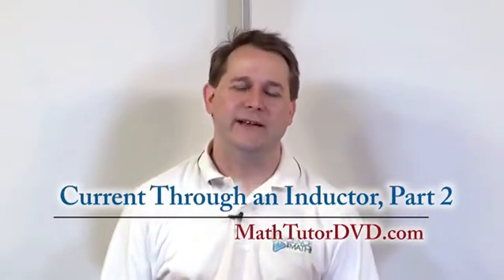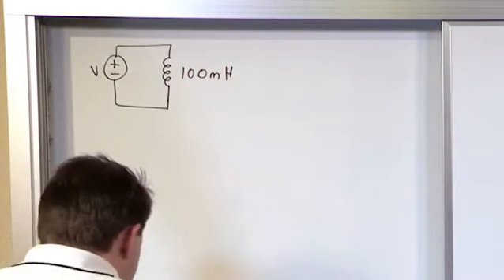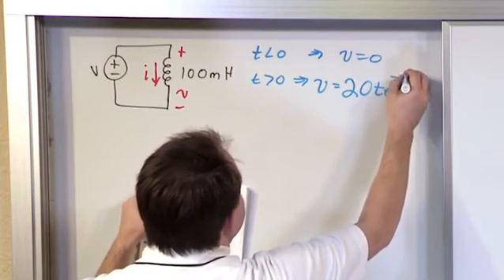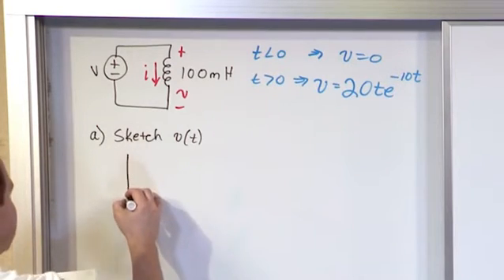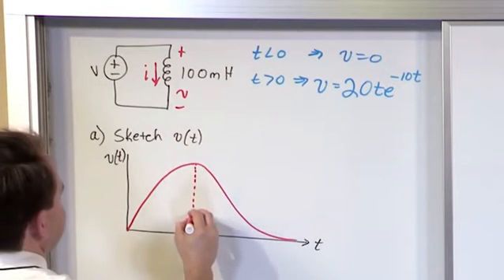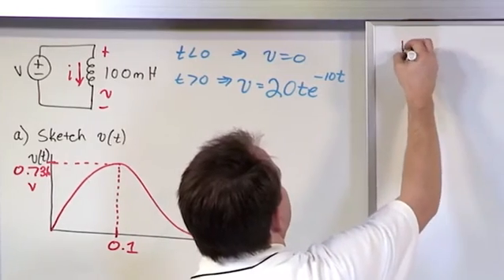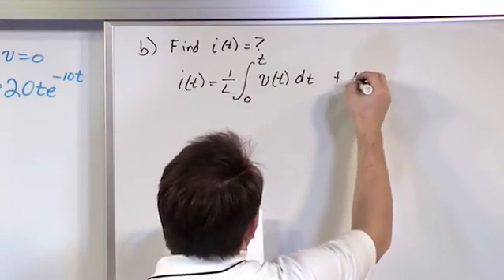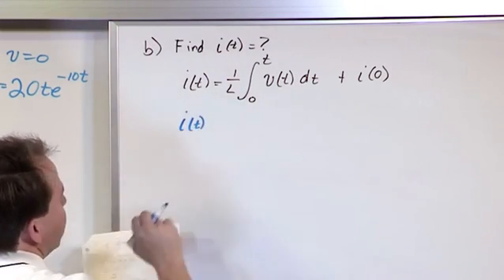Lesson 4 - Current Through An Inductor, Part 2 (Engineering Circuits)